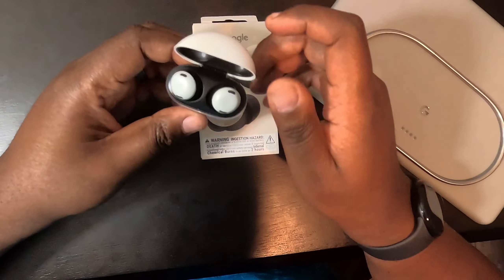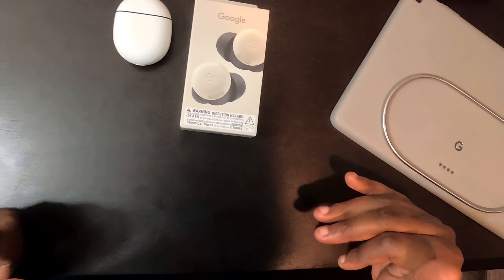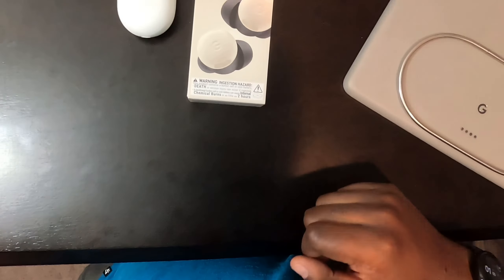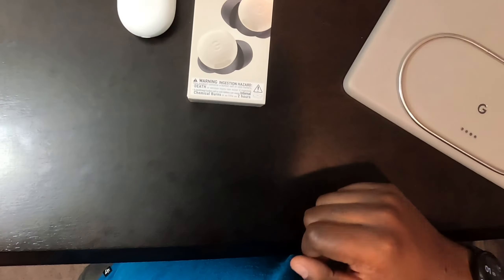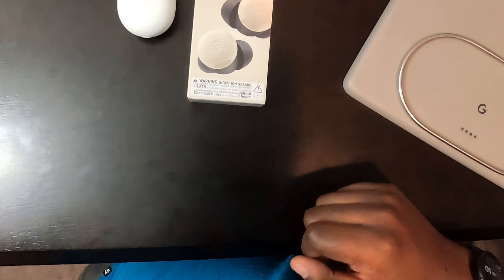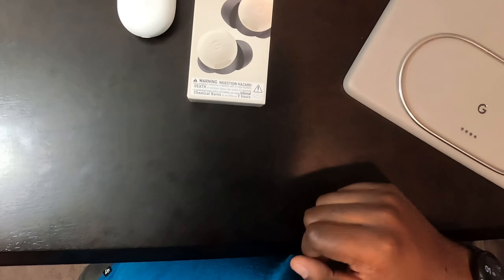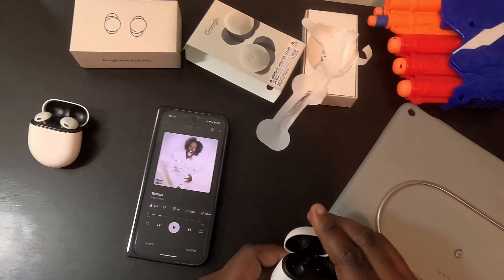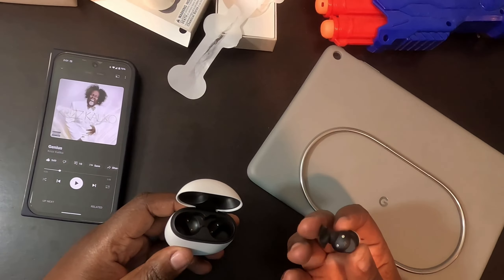Pixel Buds Pro 2 vs Pixel Buds Pro: Which Are Better? 🤔